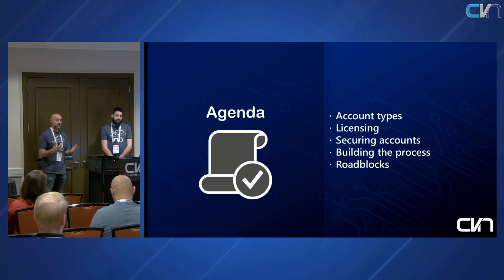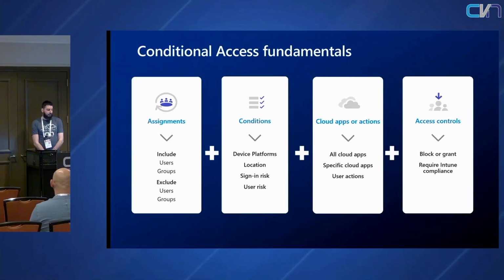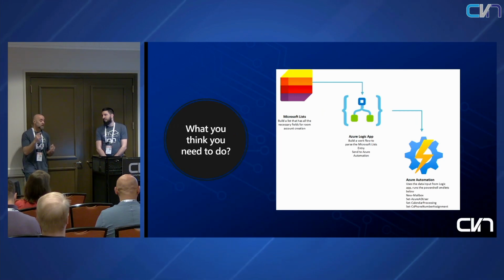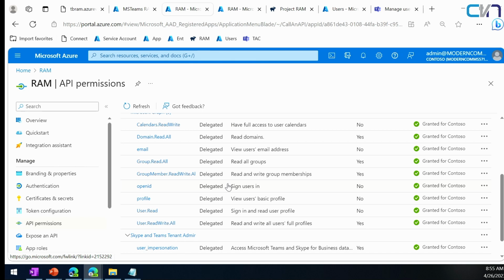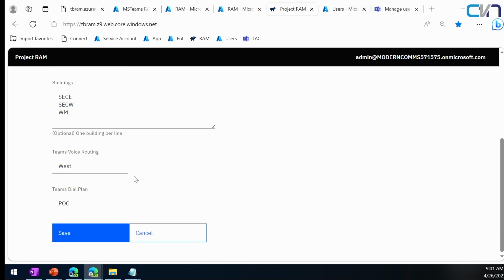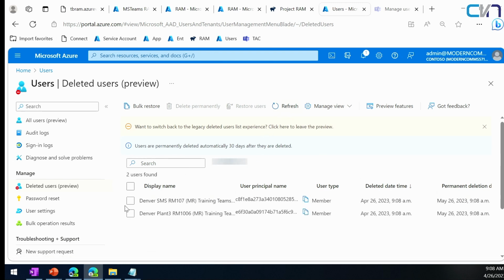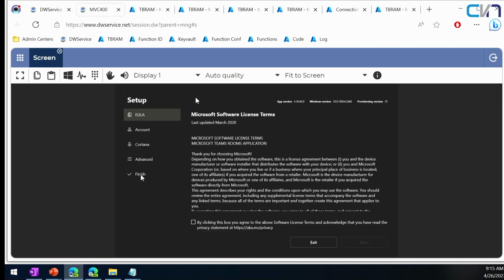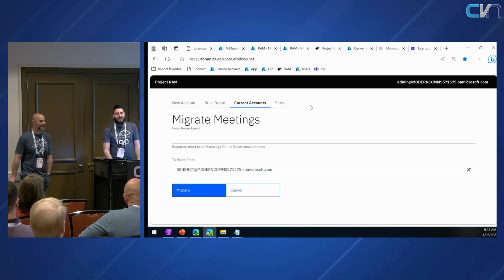2023 - Habib Mankal & Michael LaMontagne - Planning Large-Scale Account Provisioning for Teams Rooms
Planning large-scale account provisioning for Microsoft Teams Rooms/Shared Devices involves carefully coordinating the set-up and management of multiple accounts for use on shared devices such as conference rooms or common area phones. This process typically involves identifying the number and types of accounts needed, creating and configuring the accounts, and establishing processes for maintaining accounts over time. It is important to ensure that the account provisioning process is efficient and secure and that it meets the needs of the organization and its users. We will be covering how your organization can consistently provision resource accounts at scale, by breaking down licensing and the components of each account type and ways to efficiently deploy these endpoints.